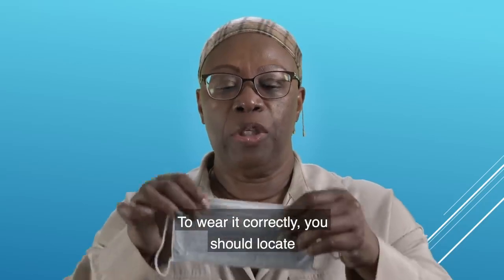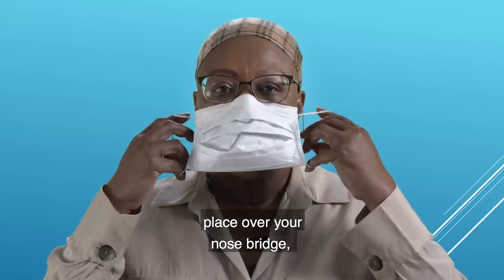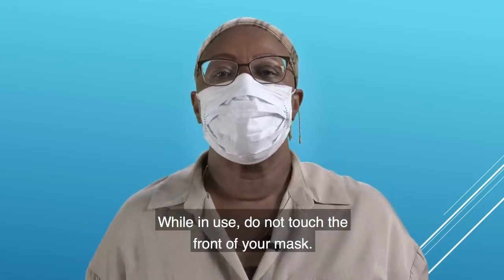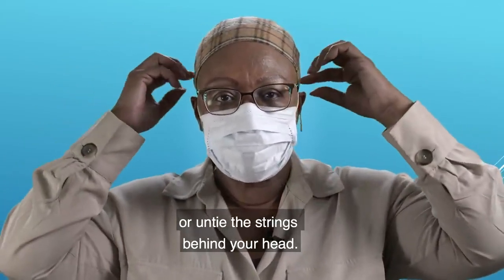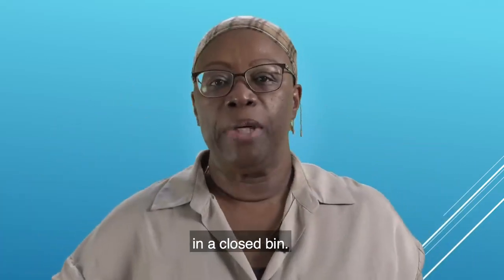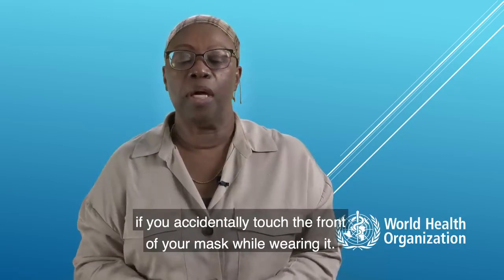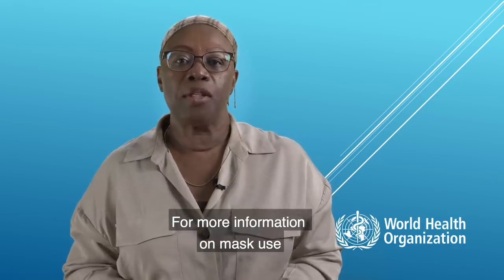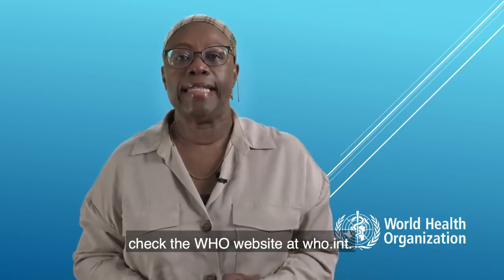What is the correct way to wear and dispose of masks (WHO/OMS)